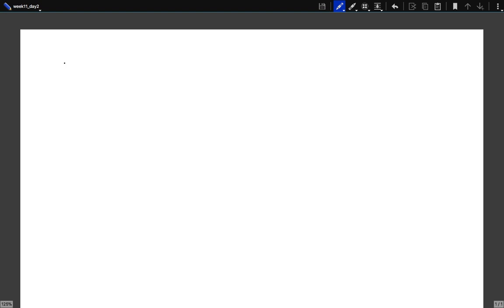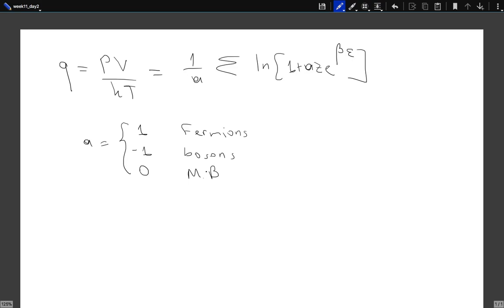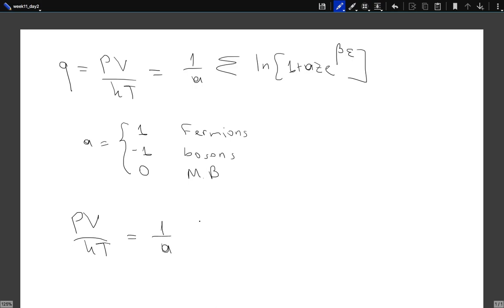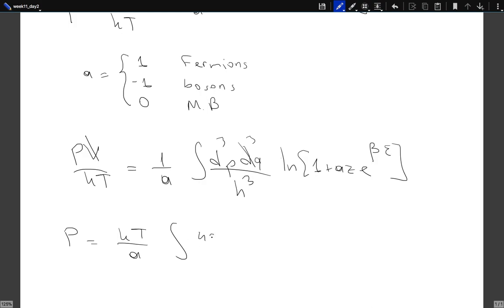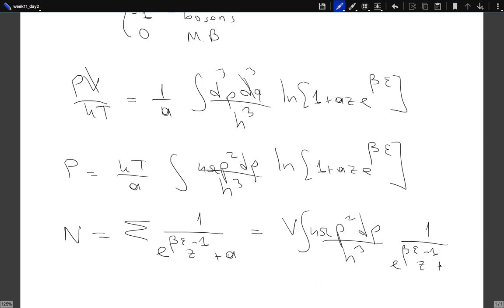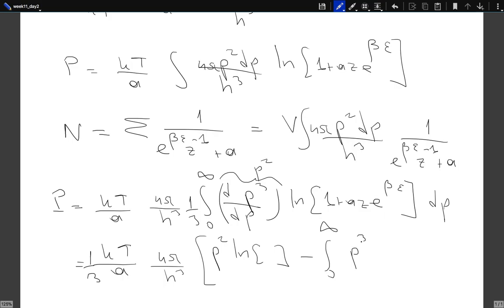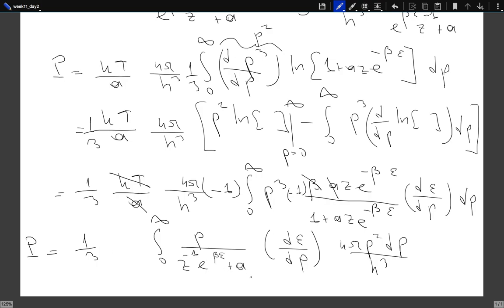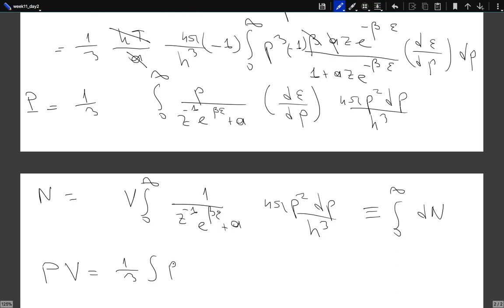Phys501 Week11 Day2 Hour1